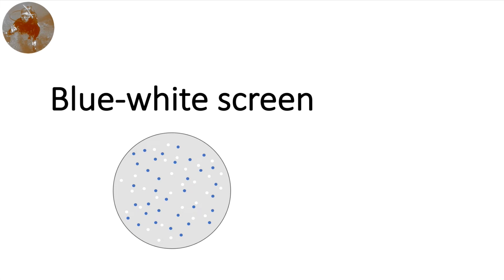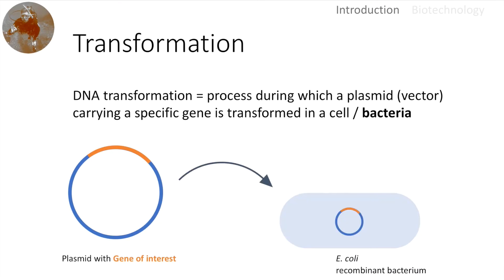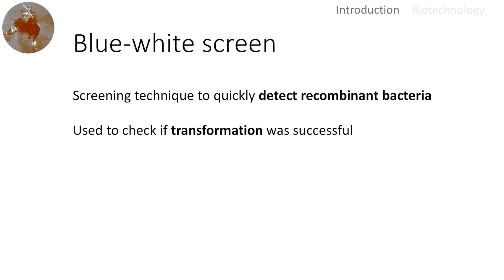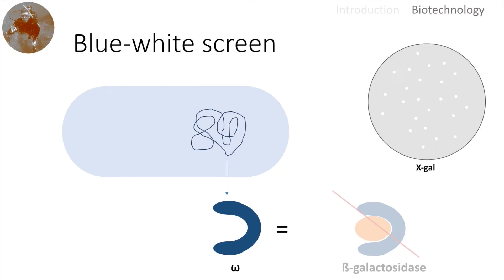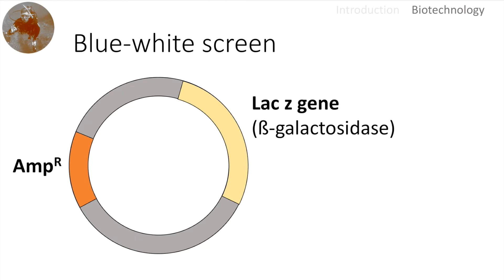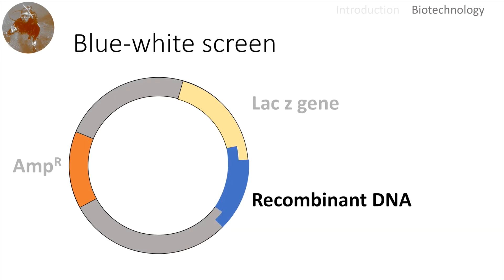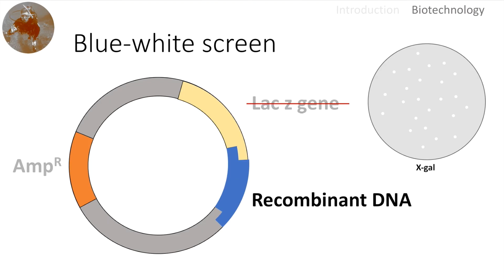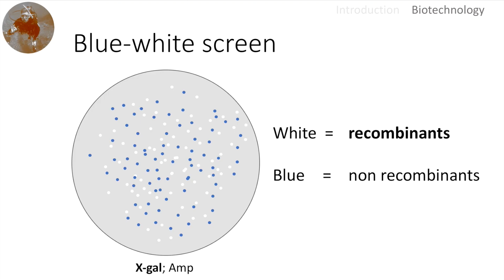Blue-White Screen & Transformation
Hey scientists,
I hope you can learn something out of this weeks topic "Blue-White Screening".

Cheers,
Henrik